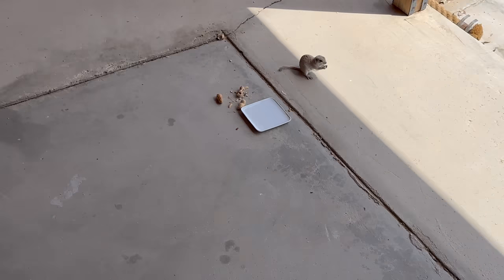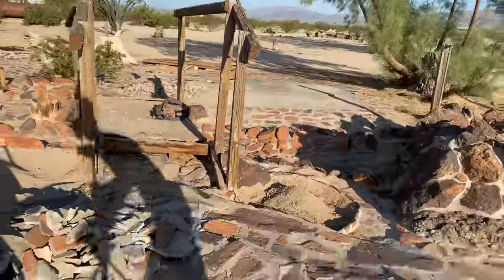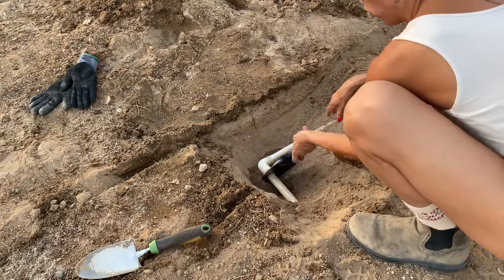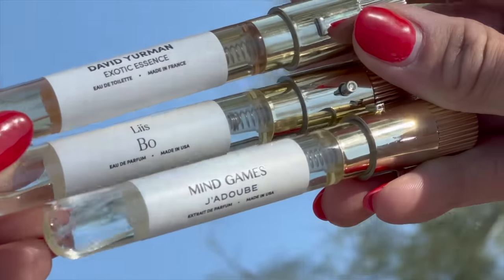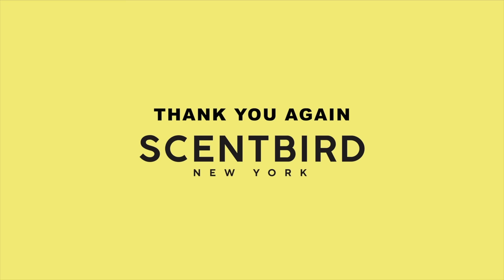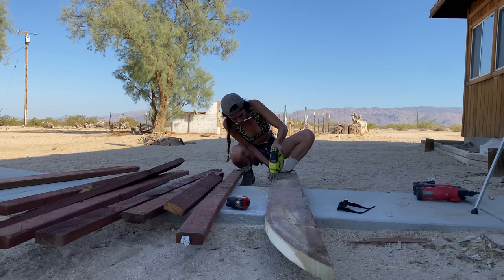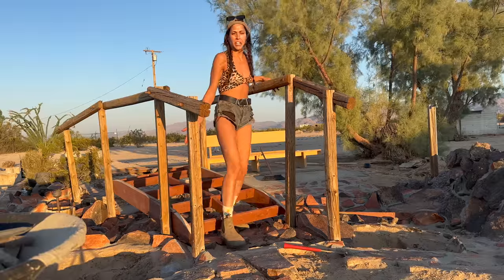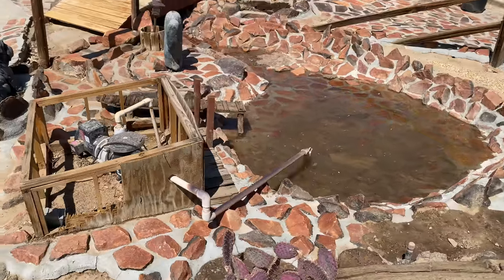my bulldog loves fish so let's DIY her a pond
Typing out that episode title didn’t even feel real - you read that right though! My English Bulldog is obsessed with fish and any sort of body of water on anyone’s property so OF COURSE we must restore the old pond on my desert property and turn it into a diy puppypond. I haven’t gotten this creatively inspired in so long but need to clean it first to see what we’re dealing with. I have no idea what I am doing and look forward to seeing how I turn this dusted pond into a miniature, functioning critter town.

Canon T3i Rebel
Sigma Lens
Sony a7ii
…and literally an iPhone at 4k baby
Ryobi Pressure Washer Used: Wheel Barrel
Mesh Skirt
Butterfly Clips
Cow Print Bikini by Heart of Sun
Nail Gun